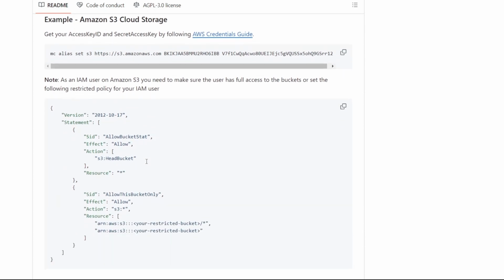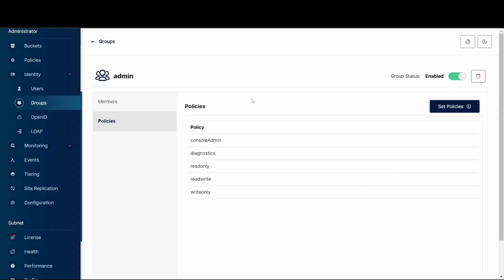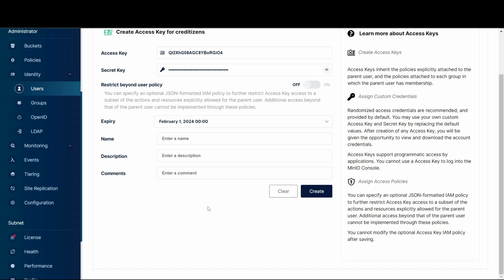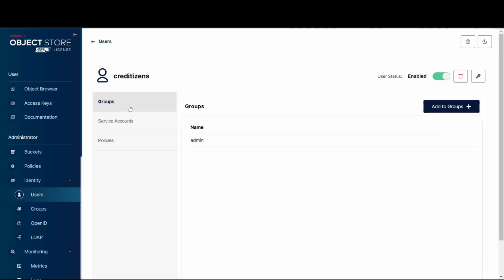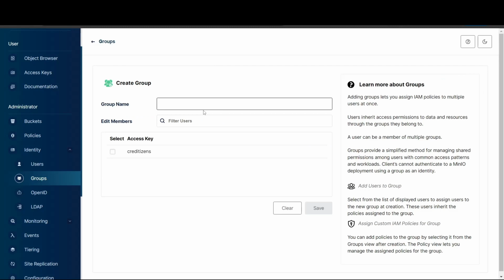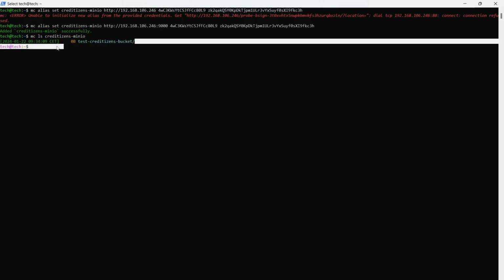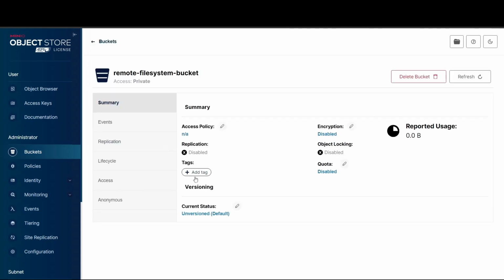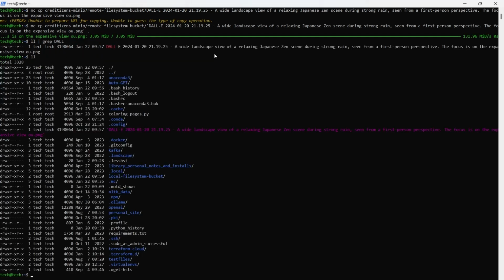Minio S3 Bucket Server Setup - How to Have Your Object Storage Like AWS S3 - Eg: For Your AI GPT App